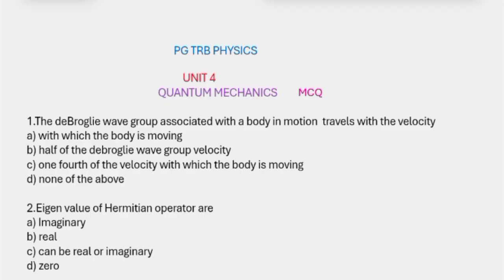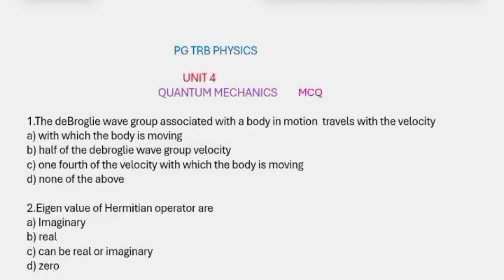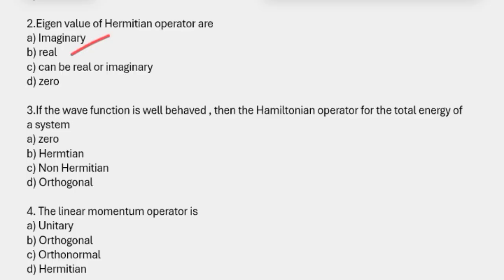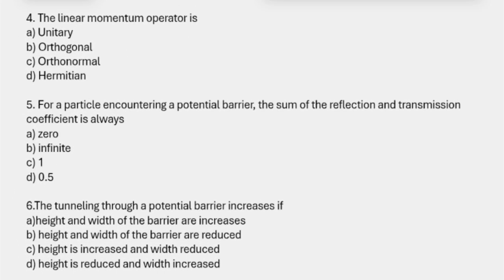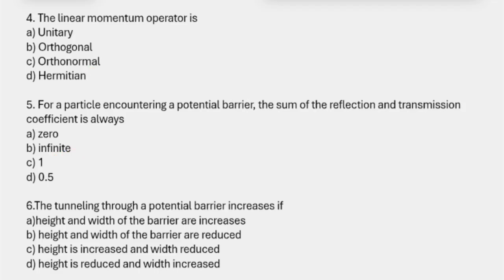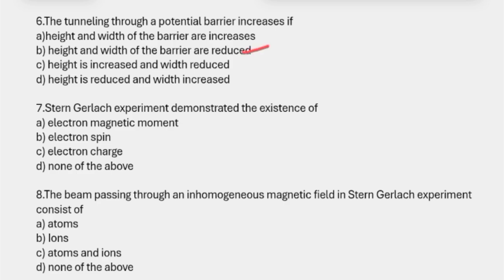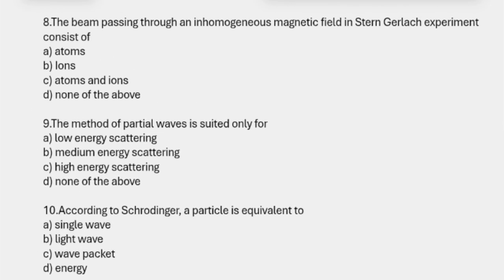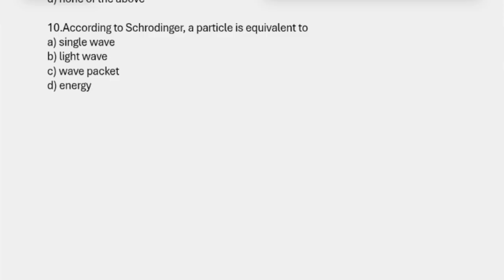PG TRB Physics/ Unit 5/ Quantum Mechanics pgtrb exam2025